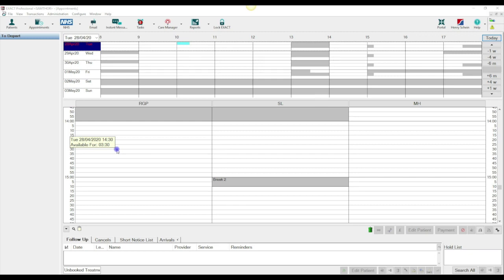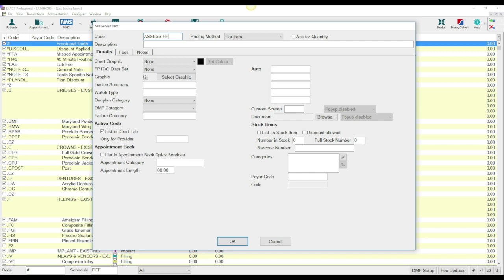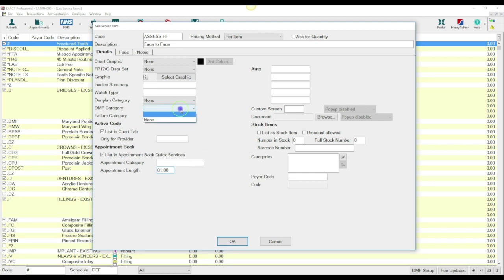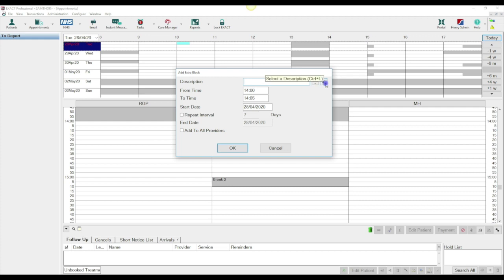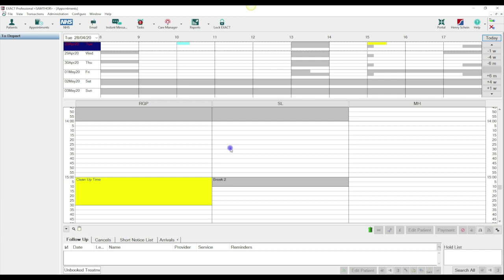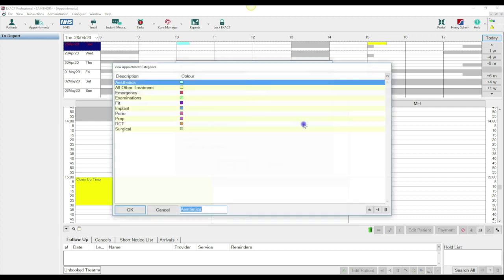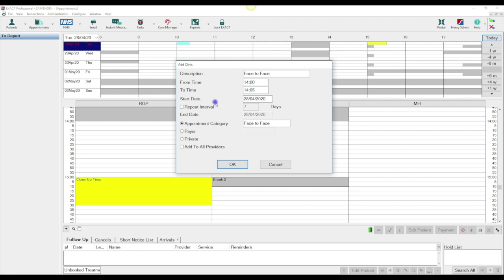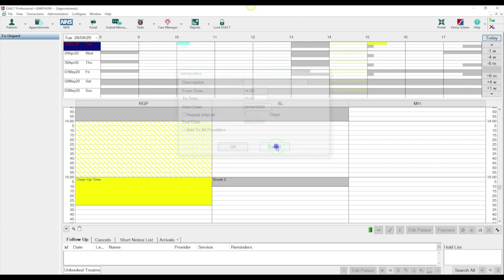How to add services, zones and blocks to your appointment book.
If you are now a Dental Hub site or possibly just looking to re-open, you will need to start managing your diary differently. Extra time for cleaning and longer appointments are just some of the things that you'll need to manage within your appointment book. In this video, we show you how to add Clinics to book specific appointments and blocks to block time for cleaning. We also show you how to add new services to the drop down menu on your appointment window.